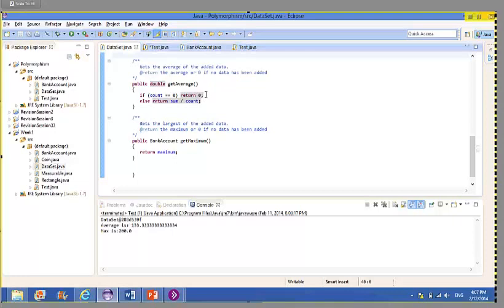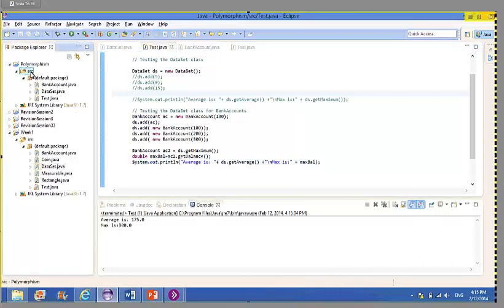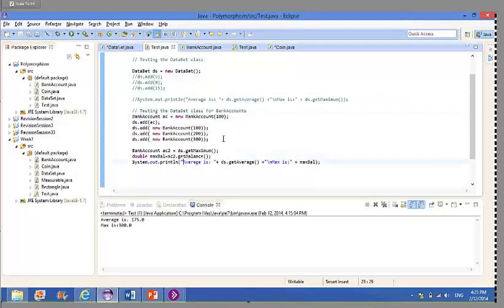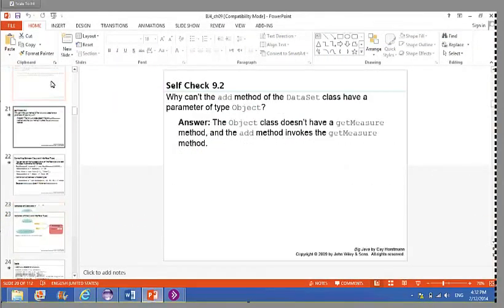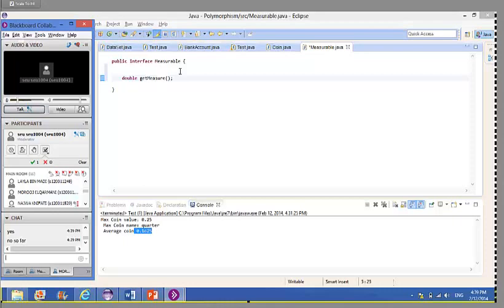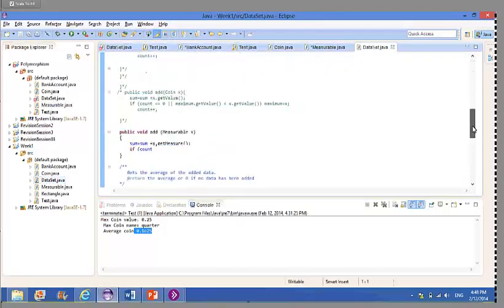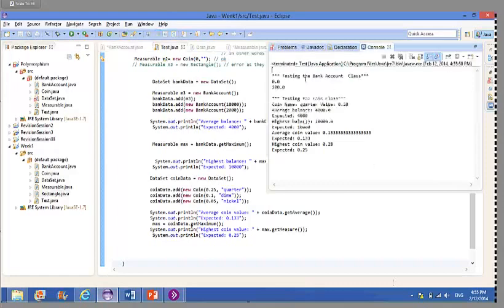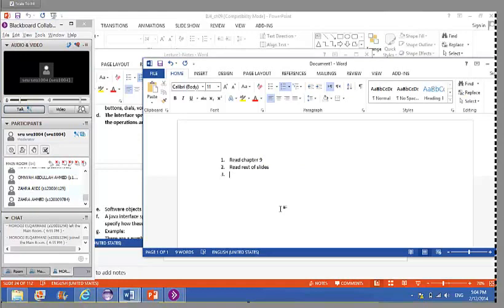Java CS141 - Week 1 - Interface and Polymorphism: Part 1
Java - CS141 - Week 1 ( part 1 )